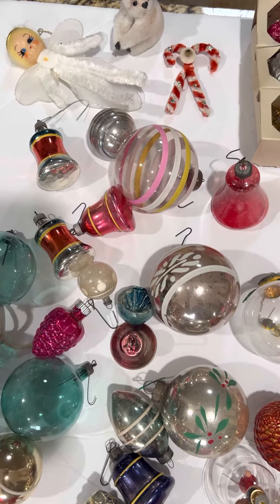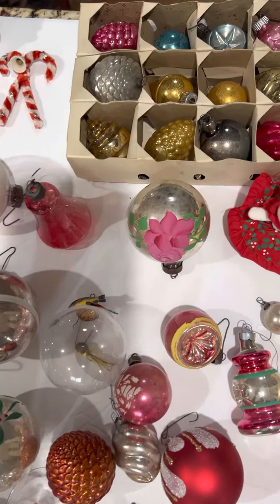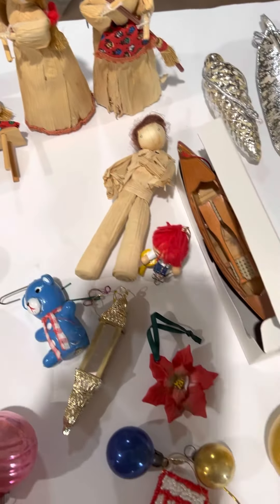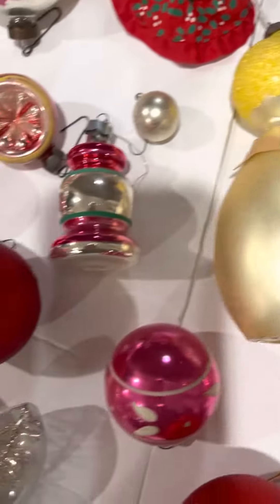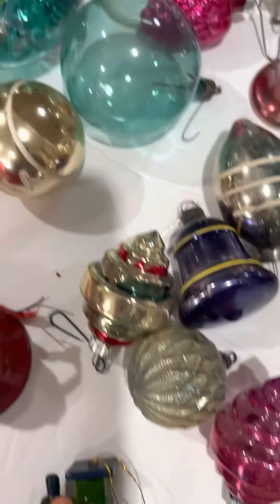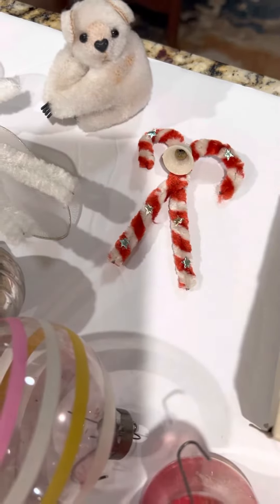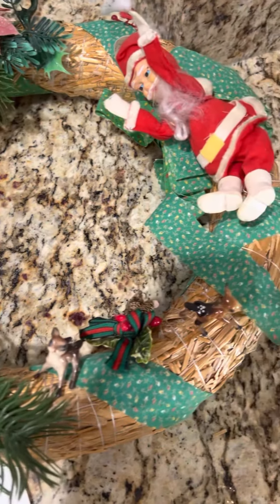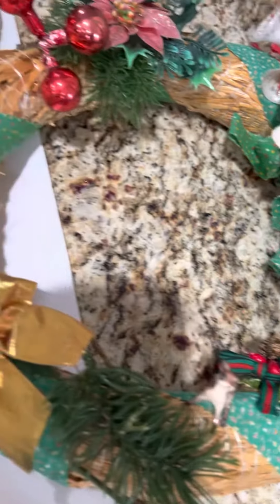Vintage Christmas lot purchase